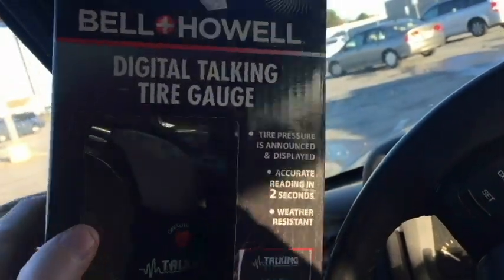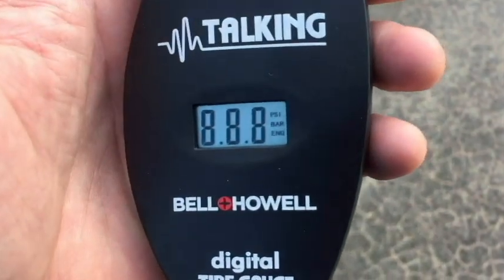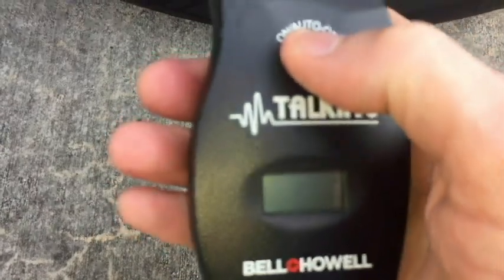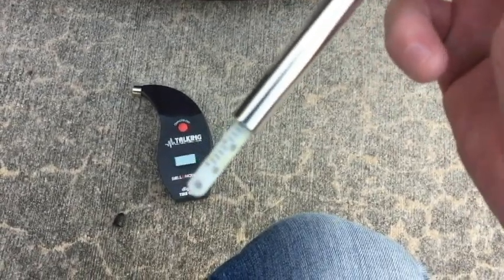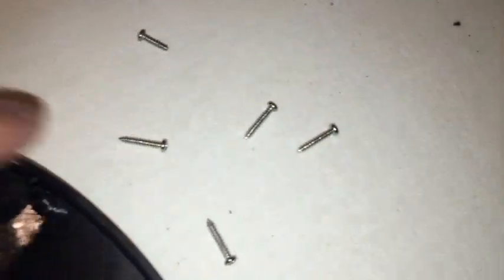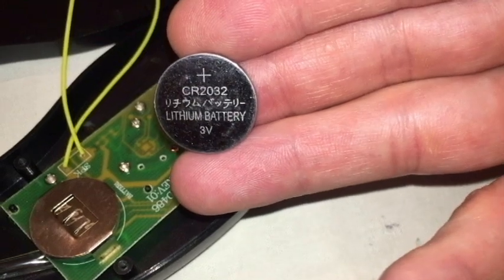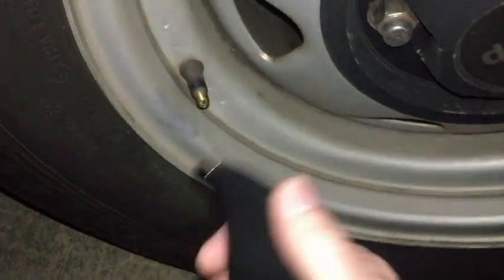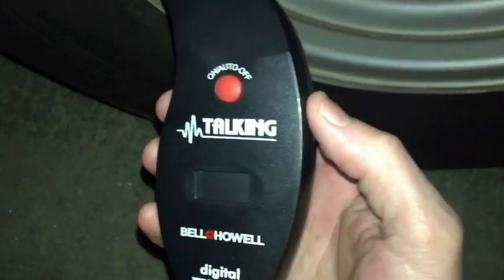TALKING TIRE GAUGE - BELL & HOWELL = WOW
First time test & a look at the inside of the Talking Digital Tire Gauge